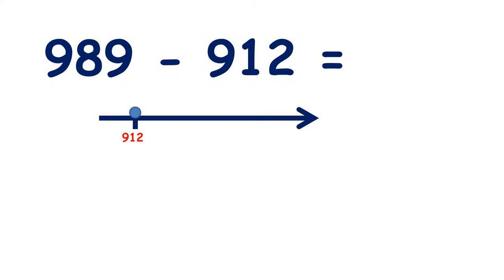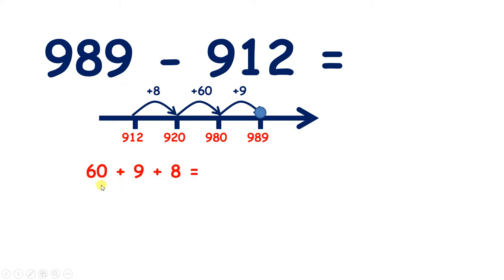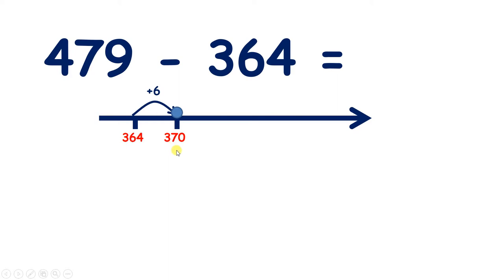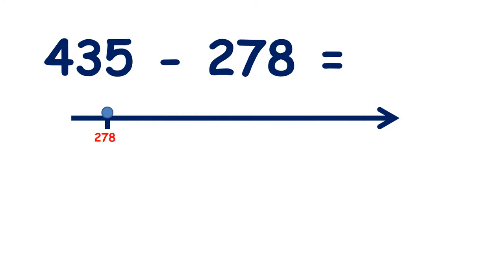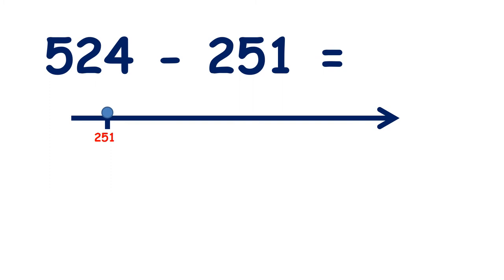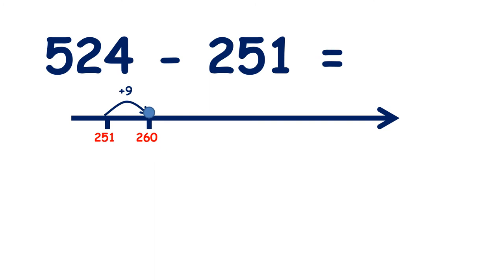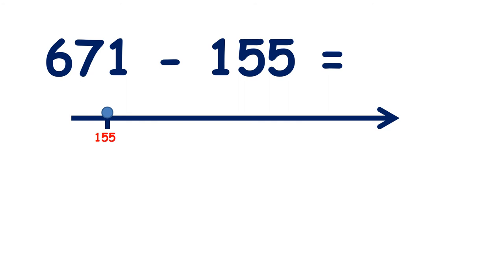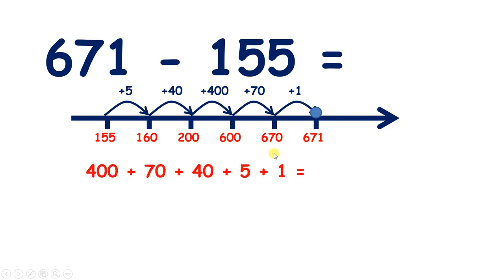Subtract a three digit number by counting forwards, targeting the tens and hundreds